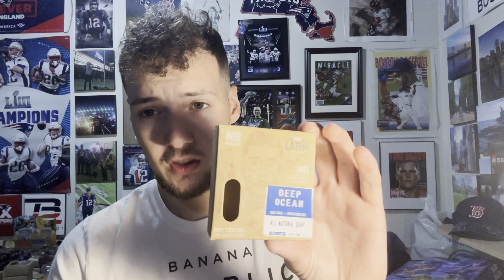Top 5 Menthol Soap Briccs Ranked